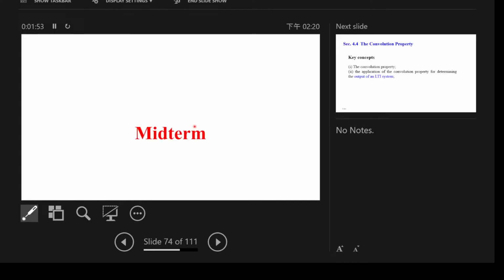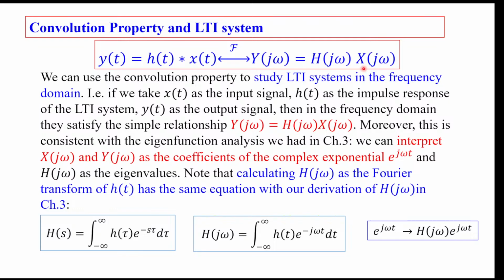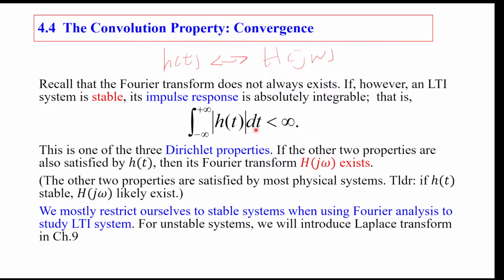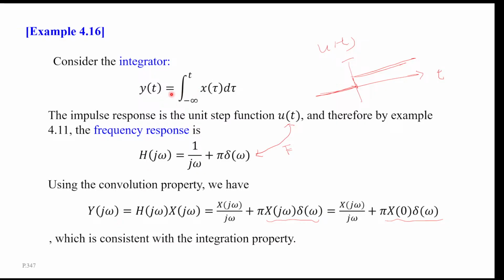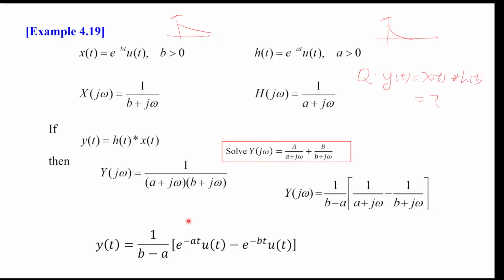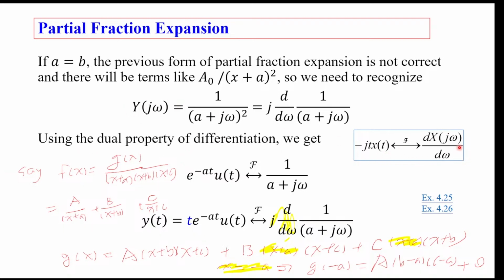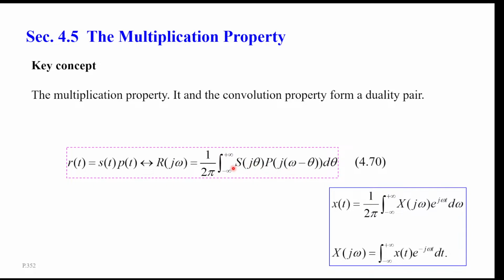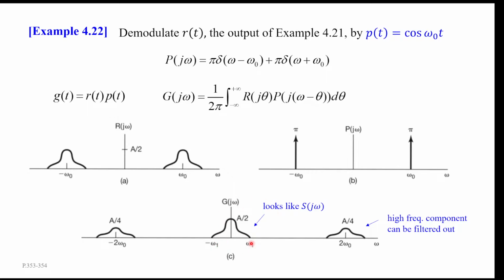2025-4-10 Convolution property and LTI system